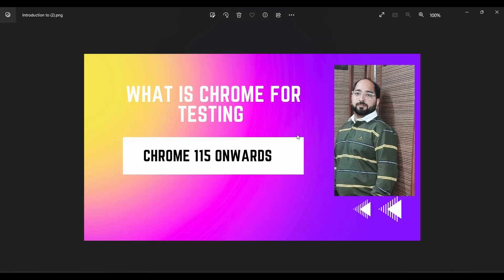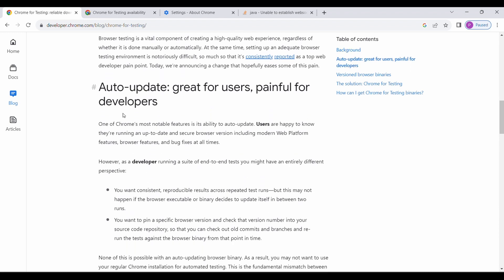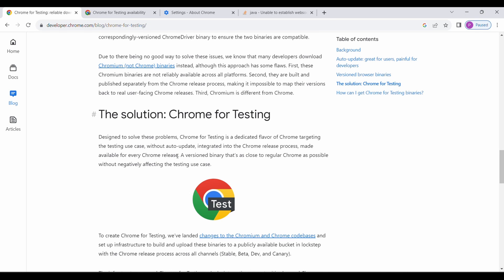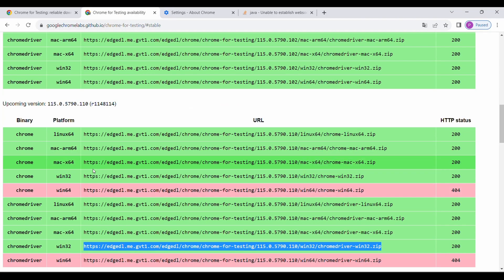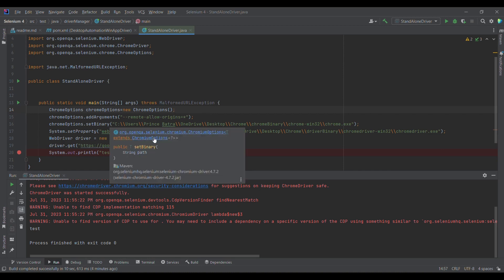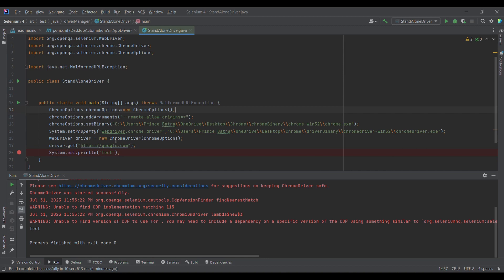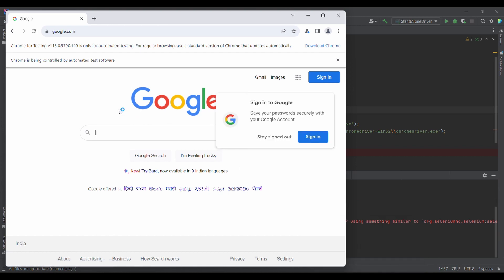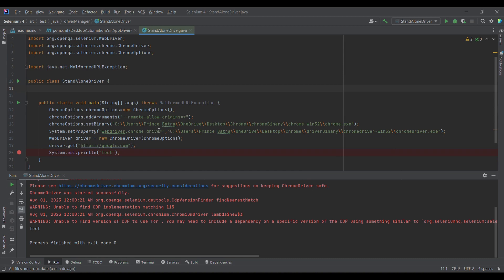2. What is Chrome For Testing, How to Handle chrome 115 using Chrome for testing (Cft)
Hello Everyone,

In this video we discussed about following topics:
1. What is Chrome for Testing (Cft) : Chrome 115 onwards
2. What were the key challenges prior to chrome for testing
3. How to download chrome for Testing browser and driver exe
4. How to run test cases in Chrome for testing Browser

Useful links:
1. What is chrome for Testing
2. Link to download Chrome for Testing Browser and Driver binaries:

In the next lecture we are going to discuss about Selenium 4.11 and how Selenium Manager manages downloading of Browser and Binaries.